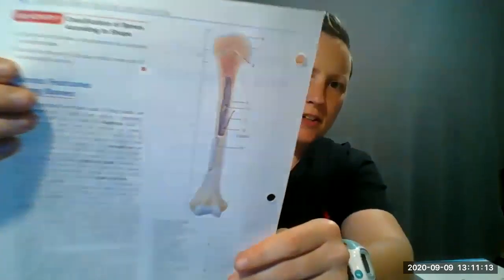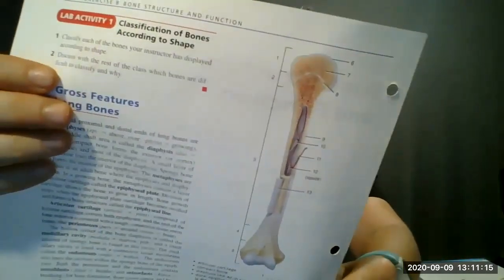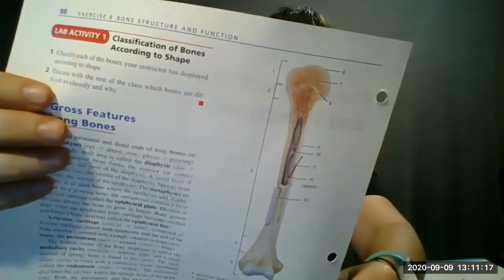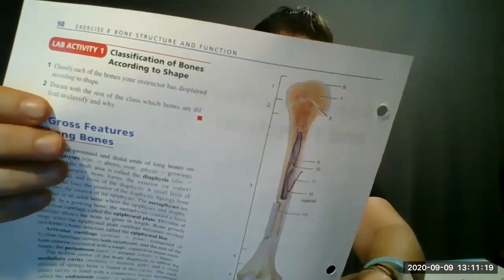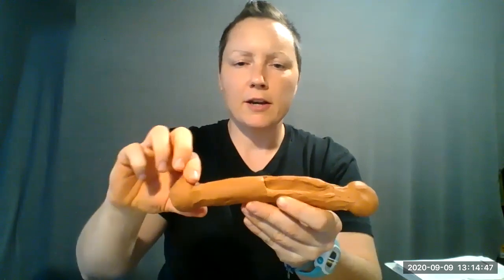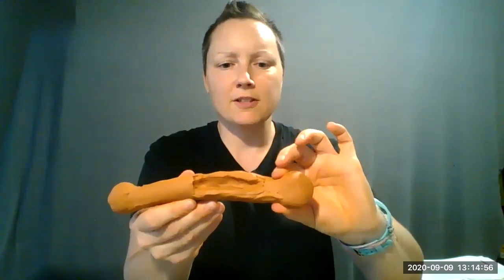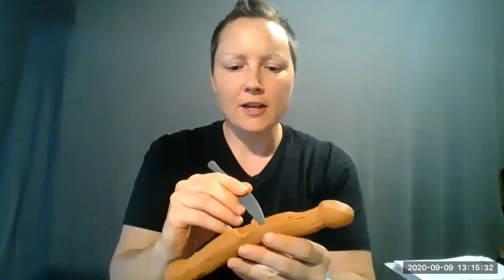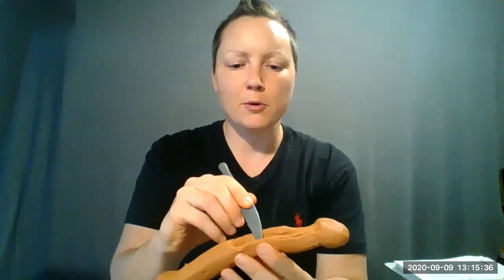Building a Long Bone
Using clay from Anatomy In Clay I created a model of a long bone. Check out the video to hear about it! I mention that bones have a blood supply, but I also wanted to mention that wherever you see blood vessels, there are likely lymphatic vessels and nerves running with them.

ANATOMY IN CLAY® video and building by Tara Hamilton-Fay at University of Scranton in Scranton, PA using Jon Zahourek’s MANIKEN® models.  Posted with permission and limited video use rights authorized through